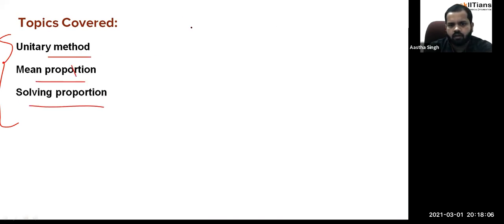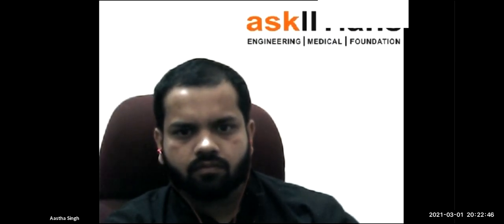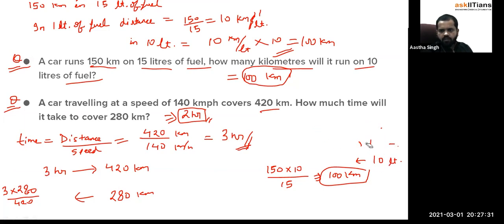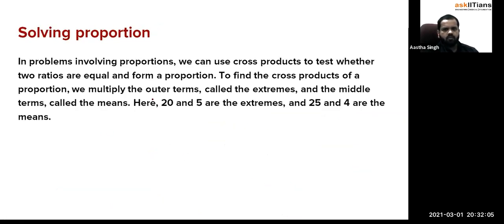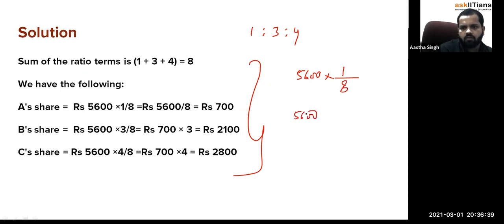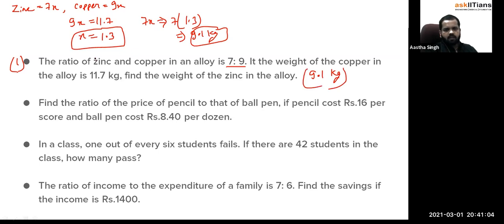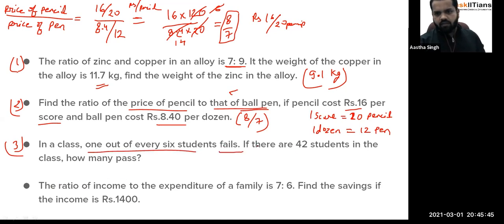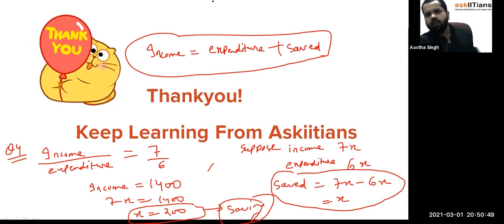Unitary method|Lecture-2|Ratio and Proportion|Maths|Grade- 7|JEE|NEET|Olympiads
🌟 Introducing AskIITians YouTube Channel Playlist for Class 7th Math - Ratio and Proportion🌟

Gaurav Yadav sir has explained Ratio and Proportion | Unitary method, Mean proportion, solving proportion

For more information on force and pressure, refer to our revision notes on Class 7 math